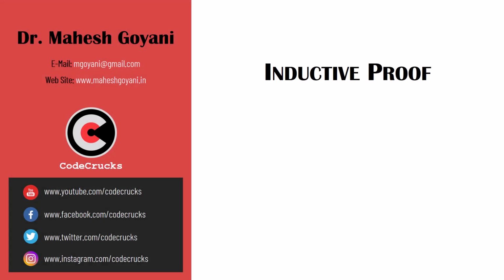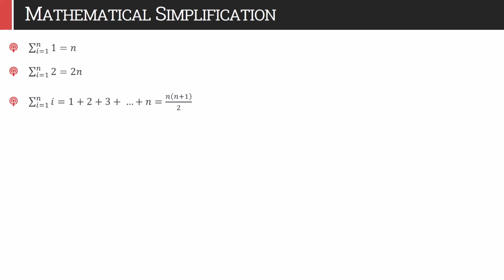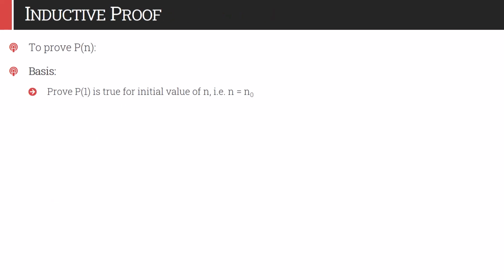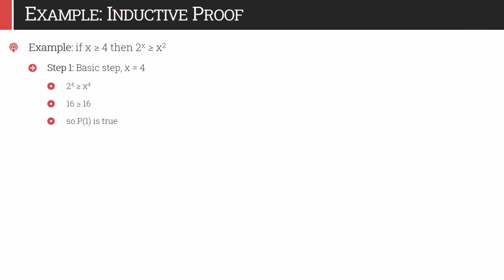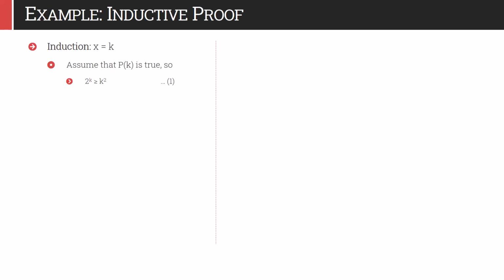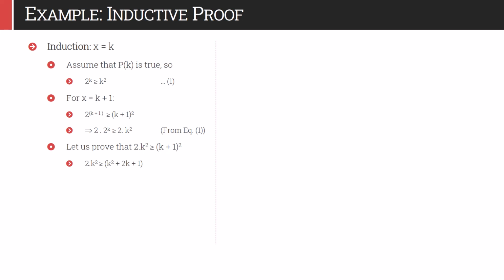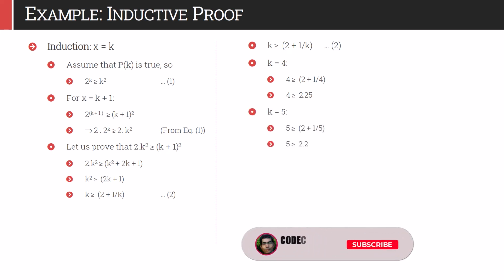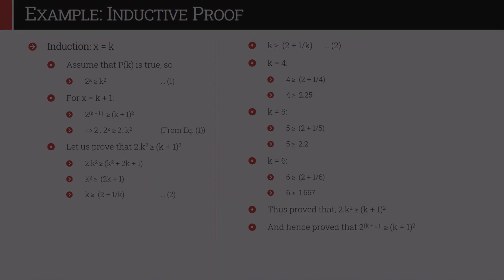008 - Inductive Proof (2^x GE x^2) | TOC by Mahesh Goyani | CodeCrucks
This video explains the following topics:
- Inductive proof with example